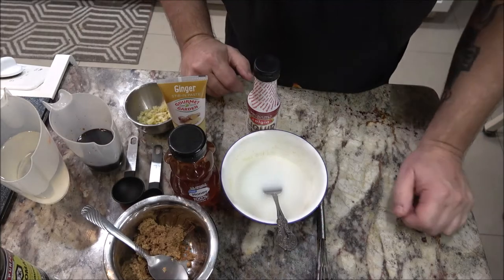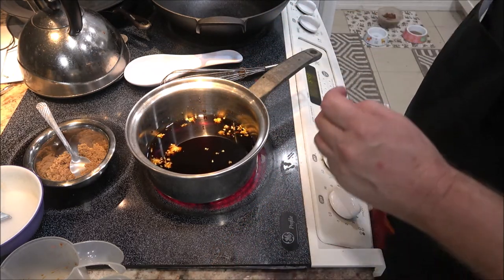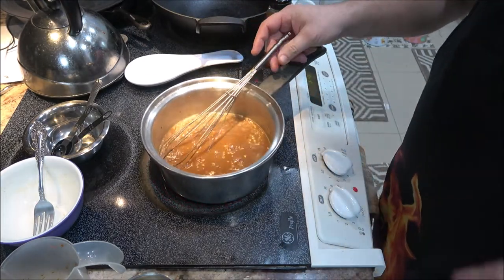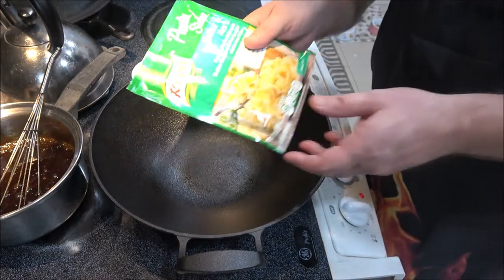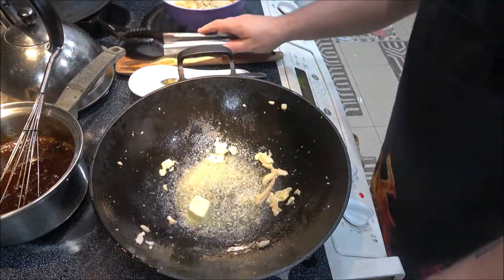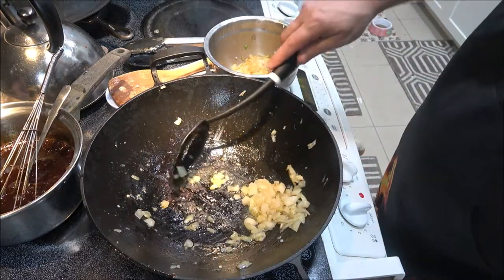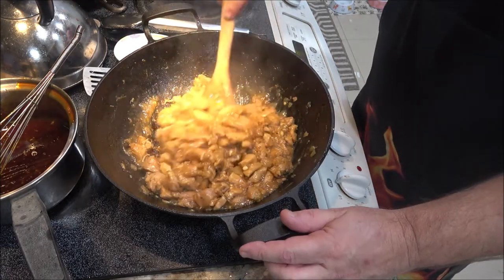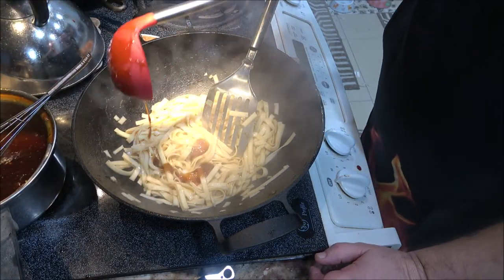Homemade Teriyaki Sauce For Teriyaki Chicken, Wok Wednesday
This is a very easy way to make homemade Teriyaki. And you can doctor it up the way you want.